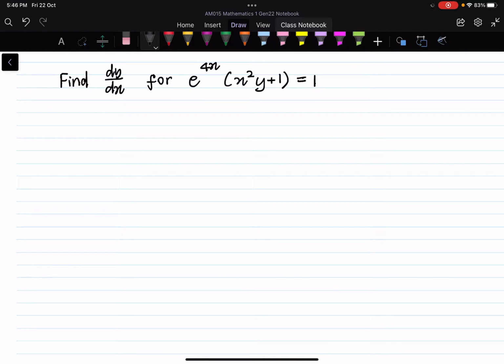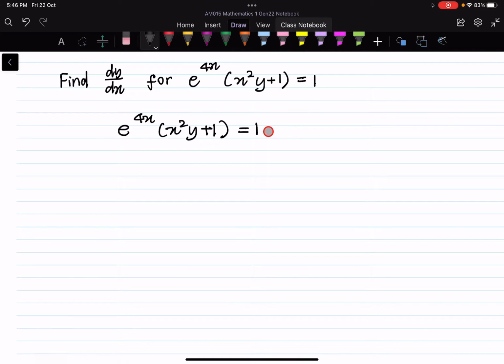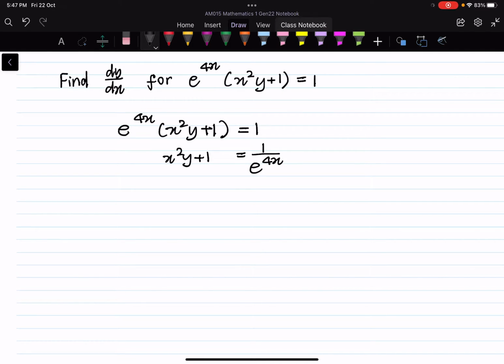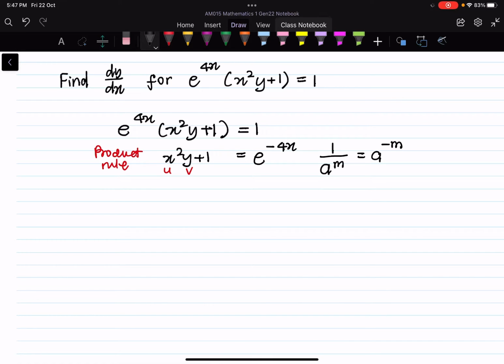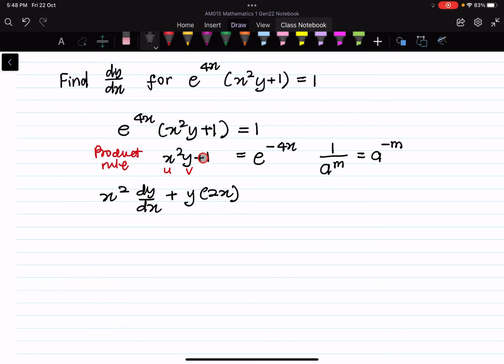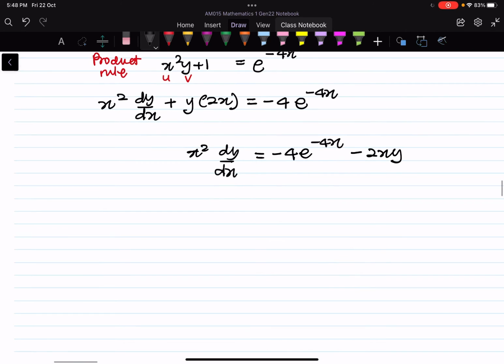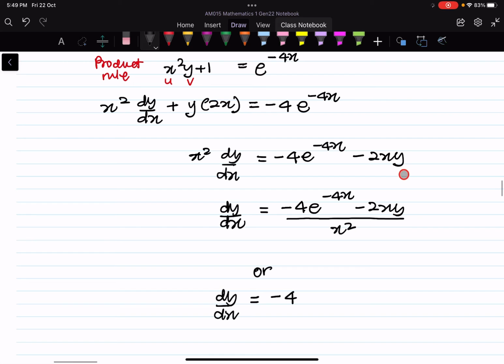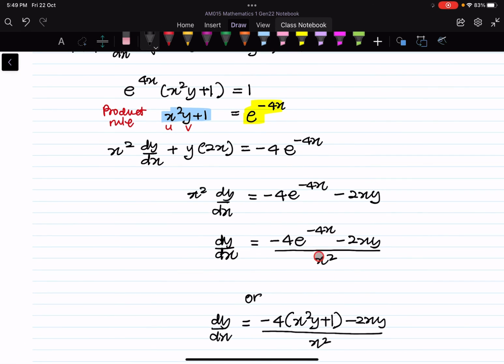Implicit differentiation exponential function | Tutorial 5 of 7 Question 2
Tutorial 5 of 7 Question 2